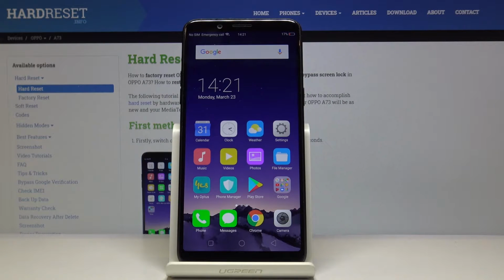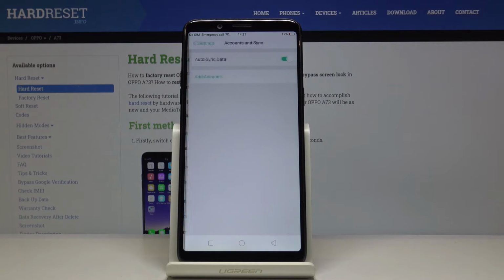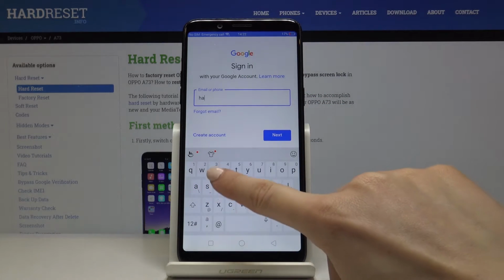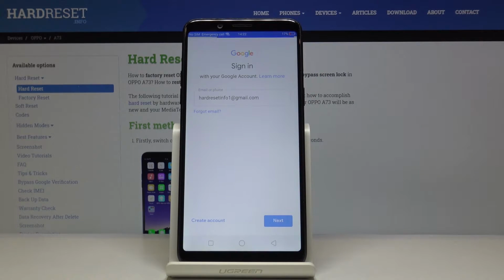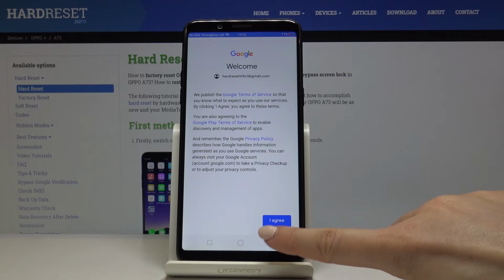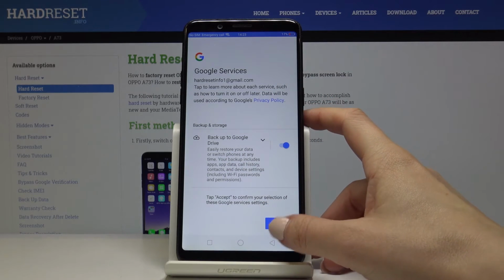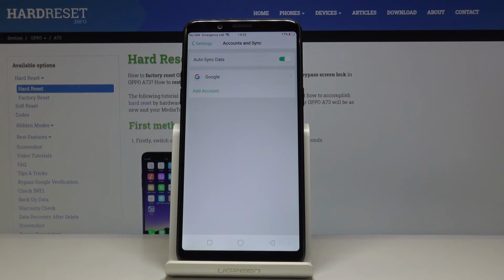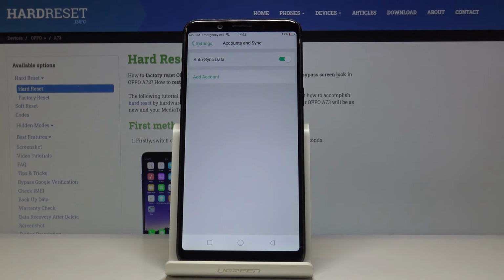How to Manage Google Account in OPPO A73 - Add & Remove Google User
Learn more info about OPPO A73:
If you are looking for the best way to add or remove the google user in Oppo A73 device, then you are in a good place. Watch the tutorial above and quickly learn how to manage google account.

How to add Google Account in OPPO A73? How to create Google Account in OPPO A73? How to remove Google account from OPPO A73? How to make Google Account in OPPO A73? How to log in with Google to OPPO A73?